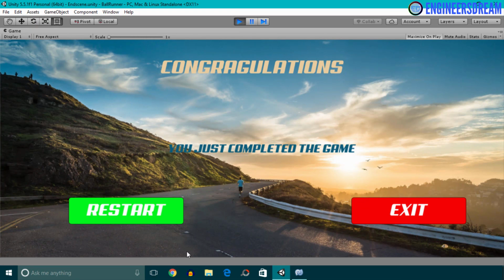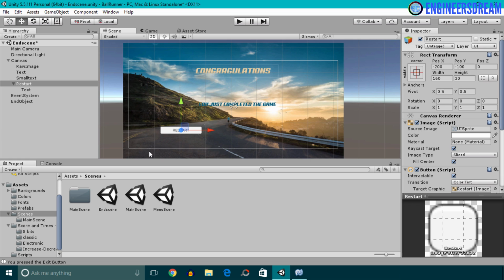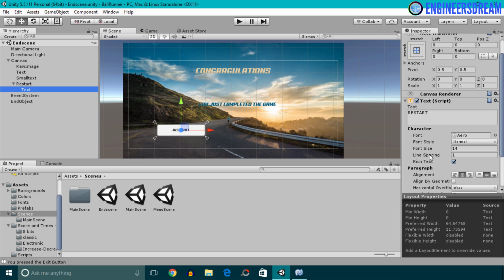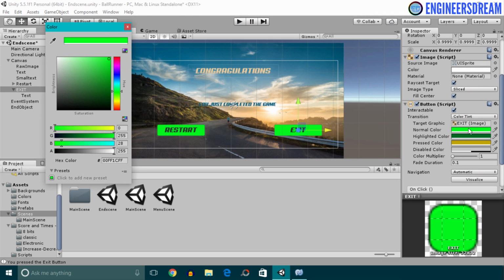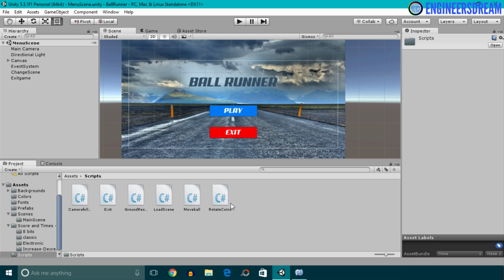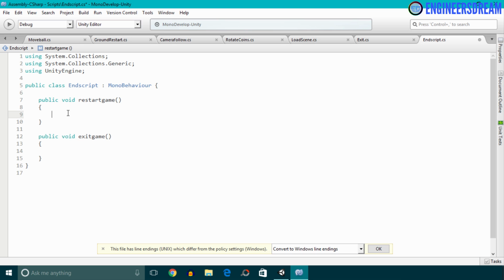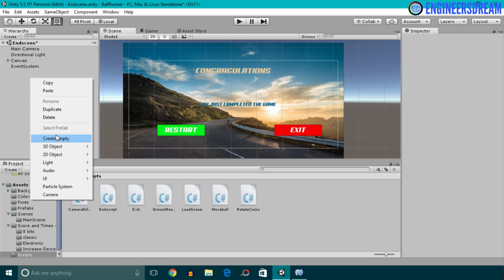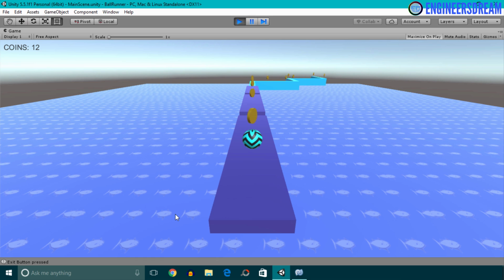34. RESTART AND EXIT BUTTON | BUILD VIRTUAL REALITY GAMES FOR GOOGLE CARDBOARD USING UNITY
BUILD VIRTUAL REALITY GAMES FOR GOOGLE CARDBOARD USING UNITY